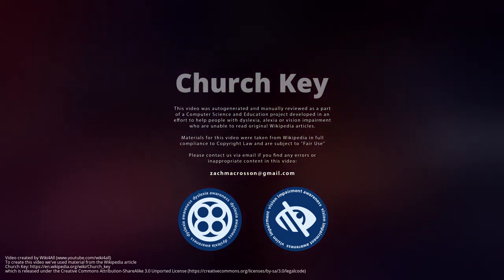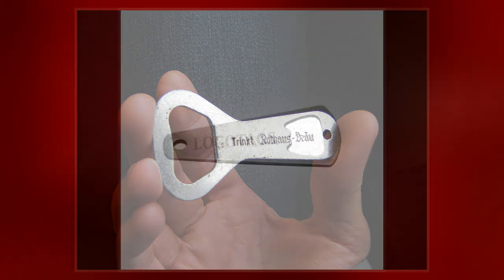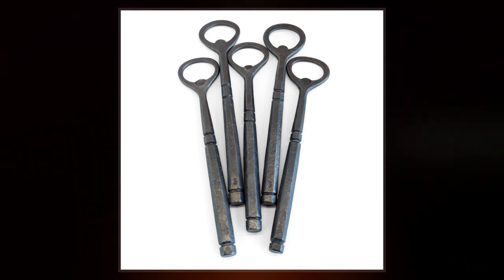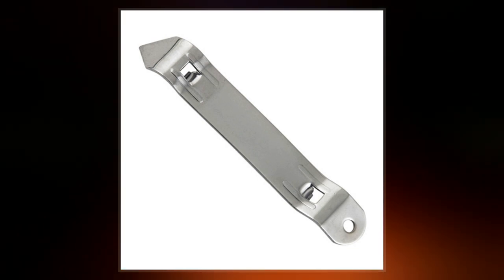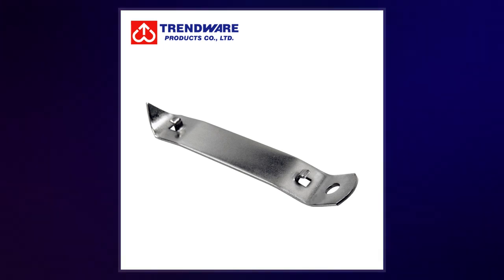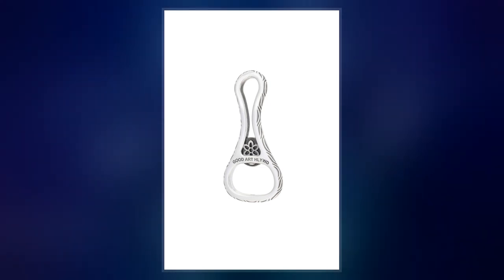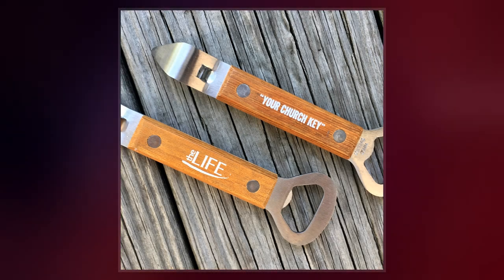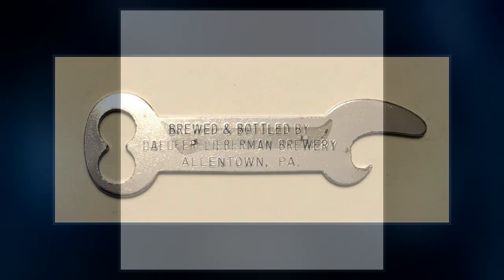Church Key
A church key or churchkey is an American term for various kinds of bottle openers and can openers.